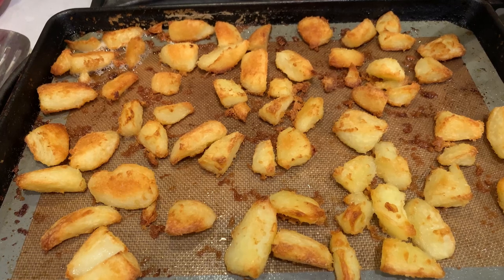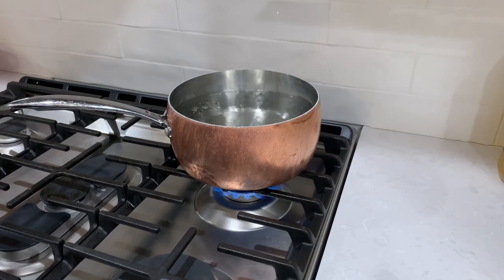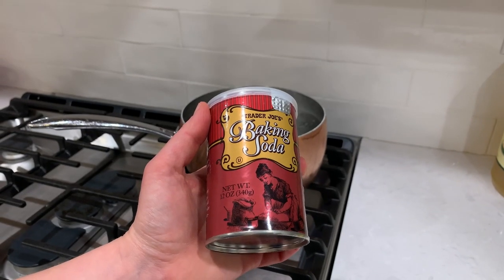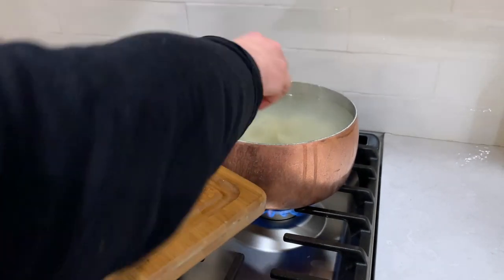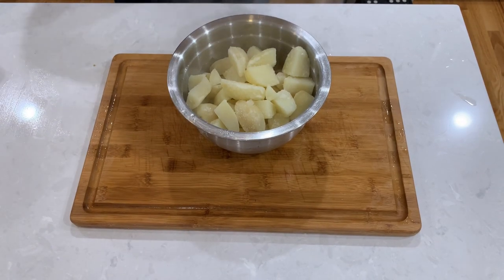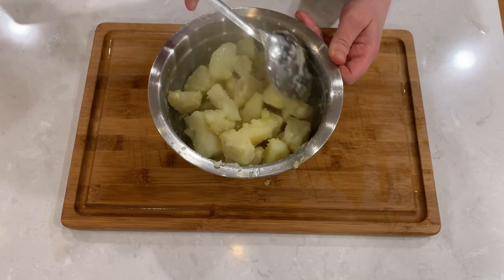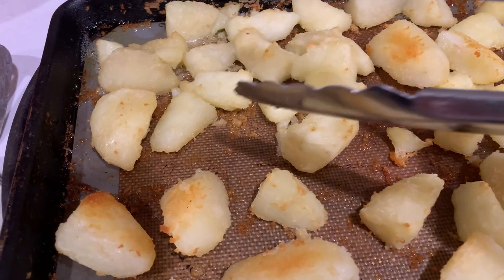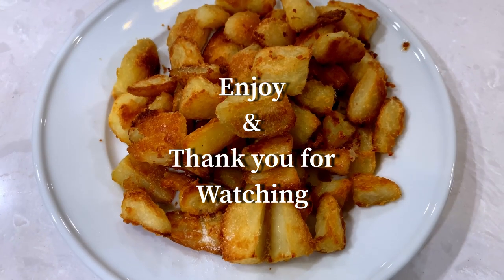Super Crispy Oven Roasted Potatoes - my most requested recipe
These roasted potatoes are so crunchy that people are going to think you deep fried them.  Try using Yukon Gold potatoes, or if you can't find them, use russet.  The secret to the crunchiness is the baking soda, which breaks down the surface of potatoes and creates the slurry around them which crisps up beautifully in the oven.

Ingredients:
Potatoes
Olive Oil
Sea Salt
Baking Soda

Instructions:
Preheat the oven to 450F/230C
Put a pot of water to boil
Peel and Cut the potatoes
Salt the water
Add 1 teaspoon of baking soda to the water
When water boils add your potatoes
Bring the water back to boil and cook the potatoes for 10 more minutes
Strain the potatoes, Mix with olive oil and sea salt
Oil the baking sheet, lay out your potatoes in a single layer and bake at 450F/230C for 20min
after 20min take the potatoes out and flip them over
Bake for another 20-25 until potatoes are golden brown with visible crispness
Add another pinch of salt and enjoy!